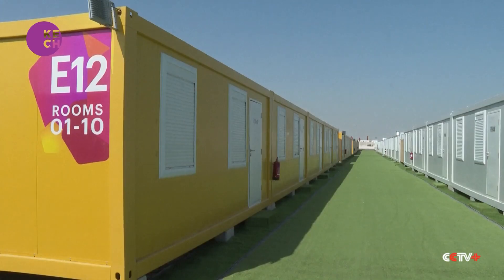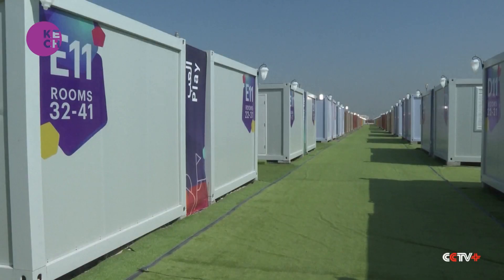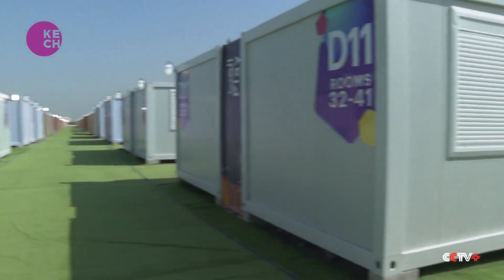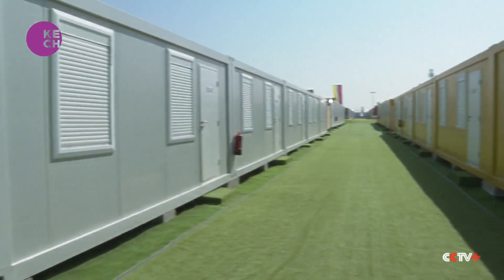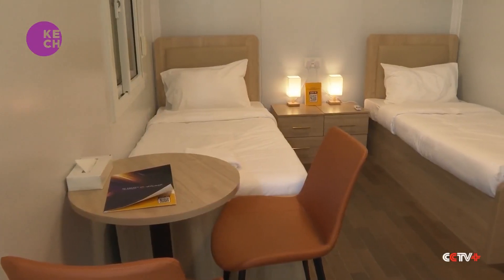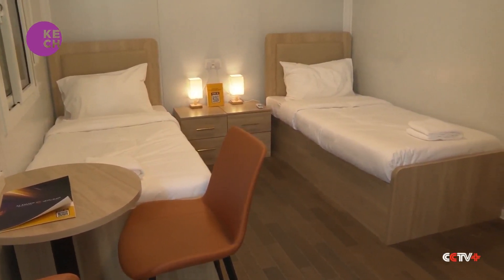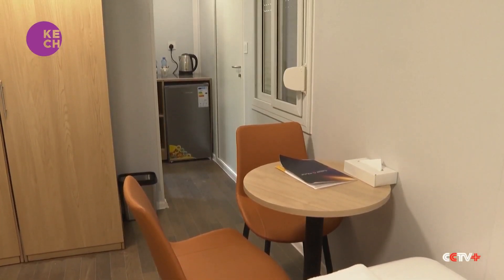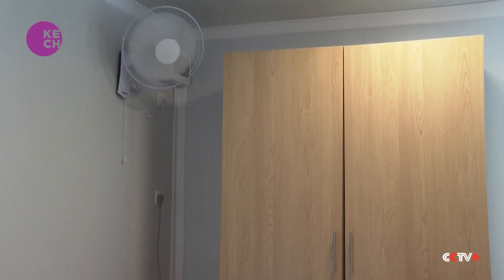Qatar houses World Cup fans with renovated container houses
Large numbers of football fans are still arriving in Qatar for the World Cup. And thousands are booked to stay at a newly built fan village. The cabins there offer budget-minded travellers an alternative to Doha's high-priced traditional hotels.